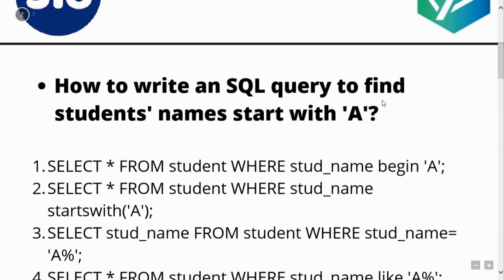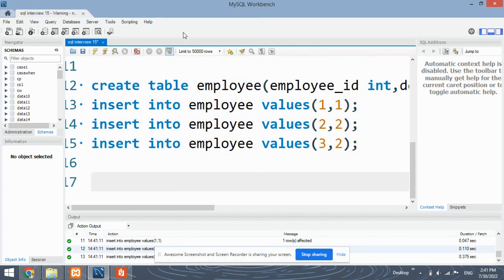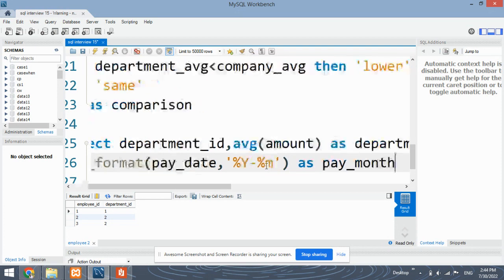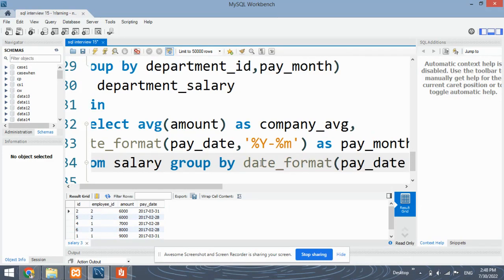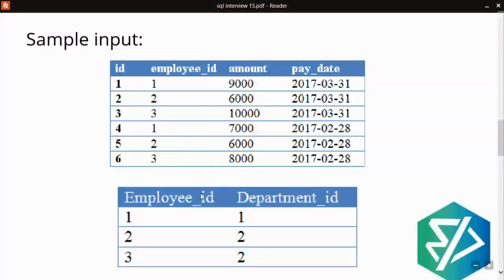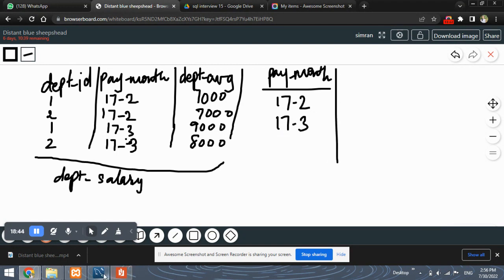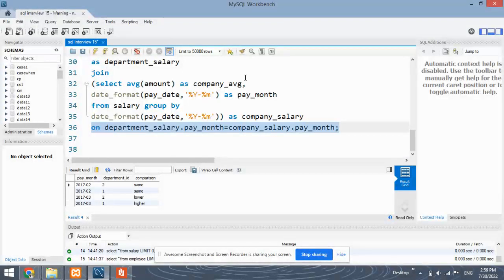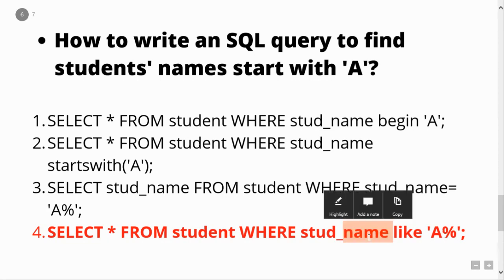SQL Interview Problem Asked in RELIANCE JIO | Data Analyst Interview Problem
In this video we will discuss sql problem asked in reliance jio for the role of data analyst position.